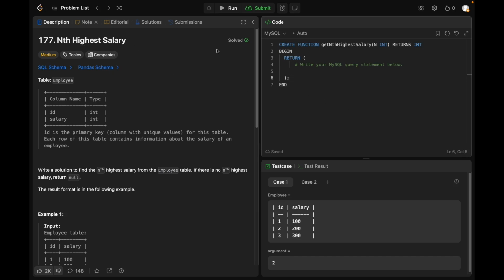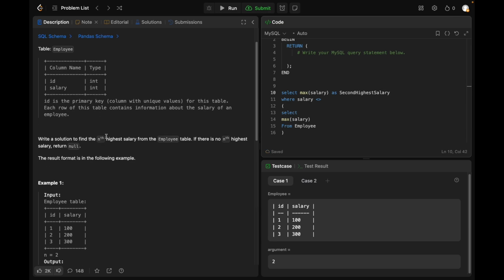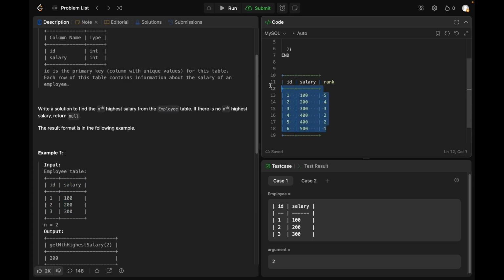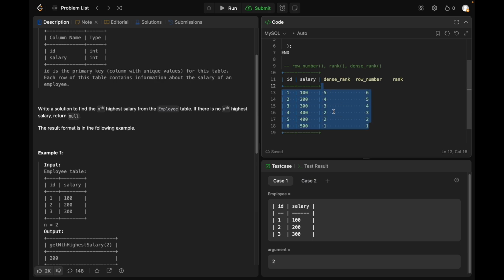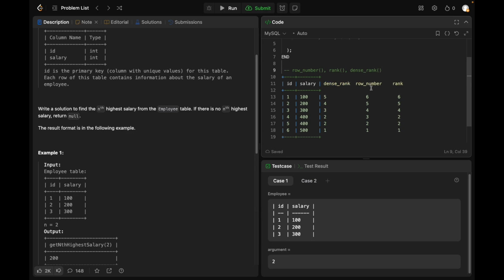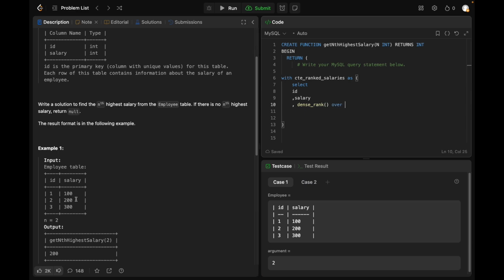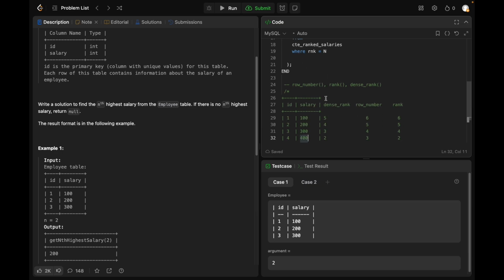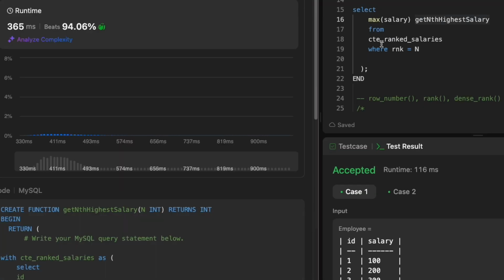LeetCode 177: Nth Highest Salary (SQL Medium)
Struggling with LeetCode's Nth Highest Salary problem? In this video, I break down LeetCode Problem 177 step-by-step, showing you multiple approaches to solve it efficiently. Whether you're preparing for coding interviews or looking to improve your SQL skills, this video covers everything you need to know about finding the nth highest salary using various SQL techniques, including DENSE_RANK(), subqueries, and more. By the end of this tutorial, you'll have a solid understanding of the problem and how to tackle it in any SQL environment.